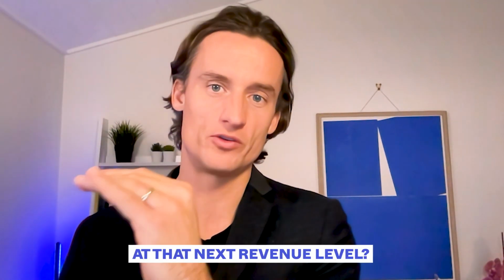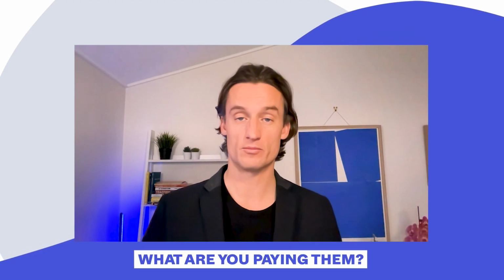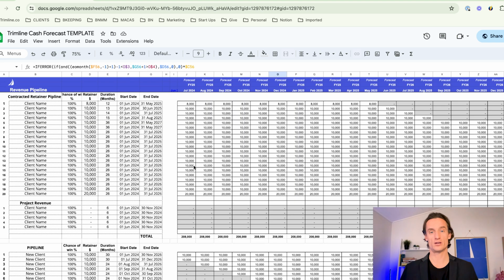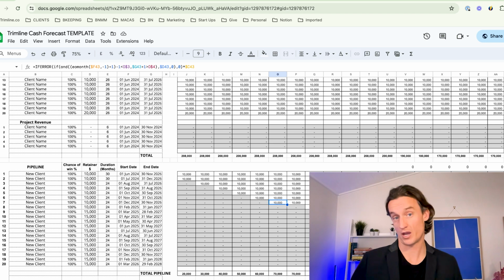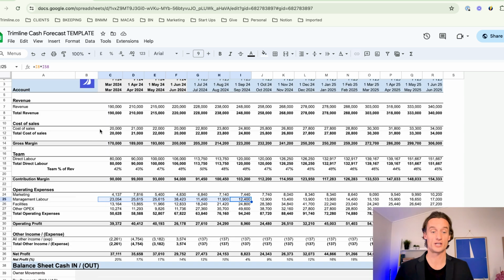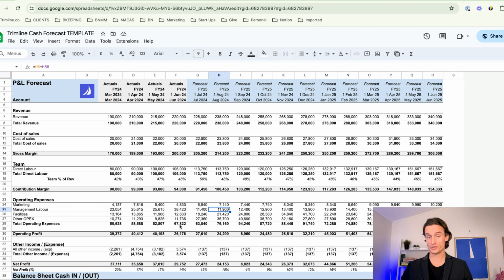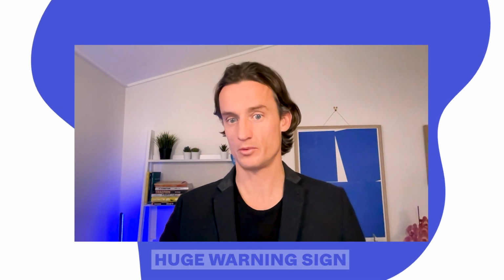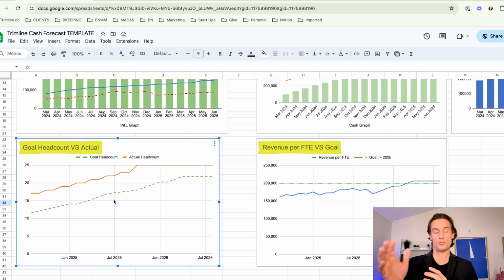Forecasting to create your dream business (reverse engineering)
👉 Get the battle-tested roadmap to scale your business to $5 million and beyond

to find out how we can help you.

Are you an Agency owner stuck at your current revenue level?

Churn could be holding you back, or maybe the wrong team mix.

🔭 This is the finale of our forecasting series.

I try to take the big dreams and turn them into an achievable reality for clients

It's important to visualise your future business (revenue levels, org chart etc)

Then building a realistic bridge to get us there 🌉

Forecasts are the best tool to help you ground these big dreams into reality.

I hope you enjoyed this series!

Q: Are there any other topics you would like a Fractional CFO to cover for you?

I'm all ears 👂